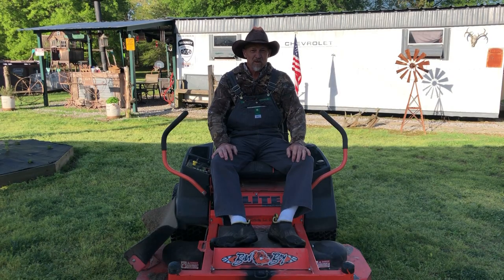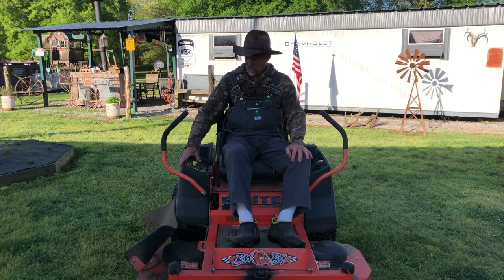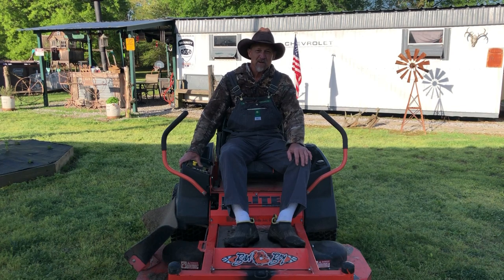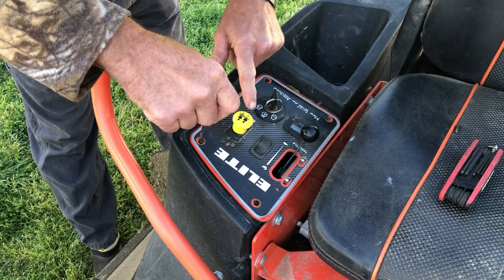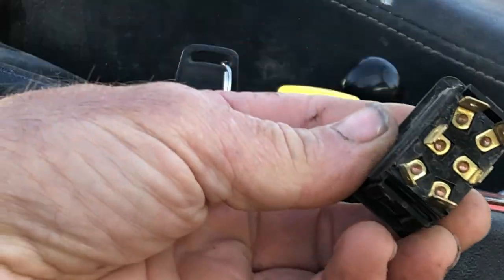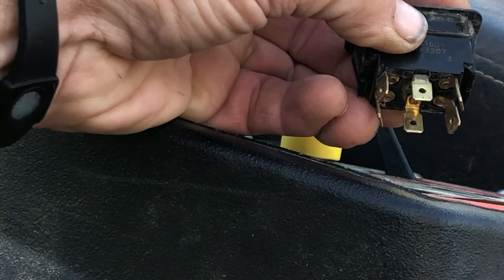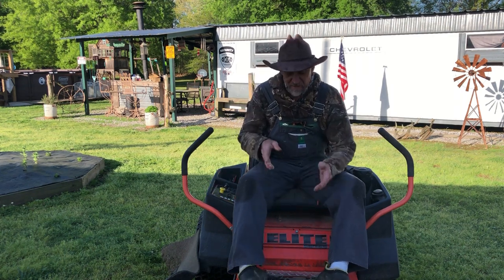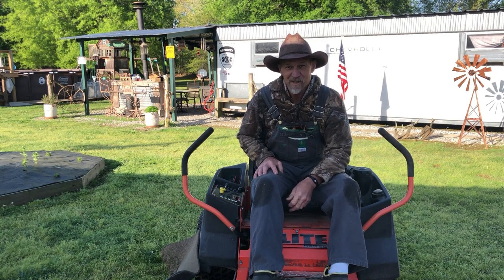How to Test & REPLACE the Rocker DECK Lift Switch on a BAD BOY ELITE Zero Turn Mower P# 078-3000-00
In this video I will show you how to test and replace the Rocker Deck Lift Switch on a Bad Boy Elite zero turn mower. Also I show you how you can bypass this switch to raise or lower your deck if the Rocker switch is bad that way you can still mow with the mower until you order a new switch.
This process can be used on multiple brands of mowers. Part# 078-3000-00

For Merch go to the website and click the SHOP button. Many Item to choose from and adding more weekly.

DVPARTS Deck Lift Rocker Switch 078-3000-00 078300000 for Bad Boy ZT Elite Maverick Outlaw XP BadBoy

HD Switch 10 AMP Upgrade Blade PTO Clutch Engage Switch Replaces Bad BOY MOWERS BadBoy 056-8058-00

XHT 3 USA Made Blades Bad BOY 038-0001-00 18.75" Long Outlaw Extreme XP ZT Elite

(6 Pack) HD Switch Deck Blade Spindle Bearing Rebuild Kit Replaces Bad Boy BadBoy 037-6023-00, 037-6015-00 C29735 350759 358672 fits Outlaw ZT CZT Pup Pup Lightning - w/ C3 & HIGH Temp Grease Upgrade

MowerPartsGroup (2) Bad Boy ZT Elite Hydraulic Filters 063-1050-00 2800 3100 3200 Hydro Gear

Hipa 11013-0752 Air Filter 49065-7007 Oil Filter for Kawasaki FR691V FS481V FR651V FR730V FS541V FS600V FS651V FS691V FS730V 4-Stroke Engine Lawn Mower Tractor Tune Up Kit

Idler Pulley Replaces OEM # 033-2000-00, 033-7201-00, 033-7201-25

Stens 266-164 Raw Edge Pump/Drive Belt, 66-1/4in L, 1/2in W, Replaces Bad Boy 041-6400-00,Black

Stens New OEM Replacement Belt 265-431 for Bad Boy 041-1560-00

If you would like to help / support Poorboys' Little Homestead you can do so anything is greatly appreciated.

2) Anything you see me doing, Advice and/or information given is not professional advice and should be acted on at the user’s own risk.